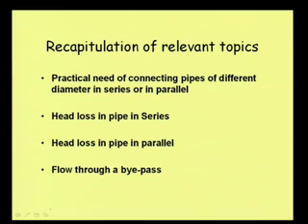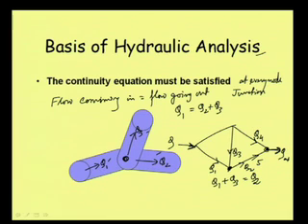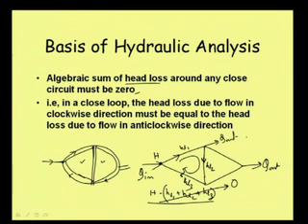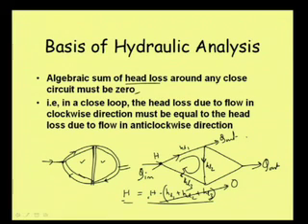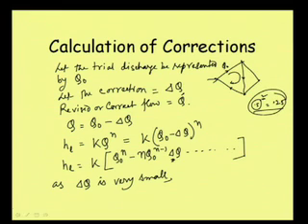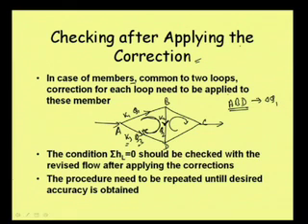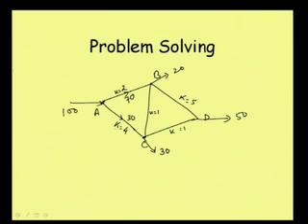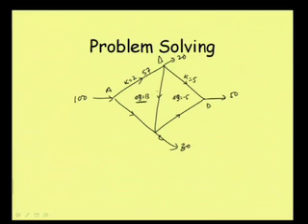Mod-8 Lec-4 Pipe Network Analysis